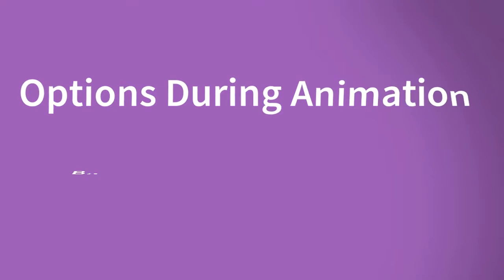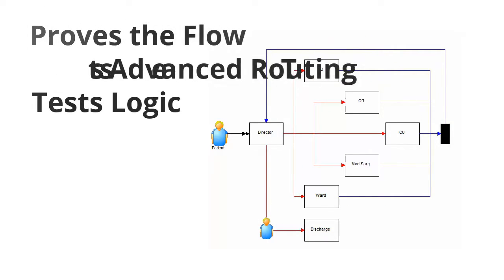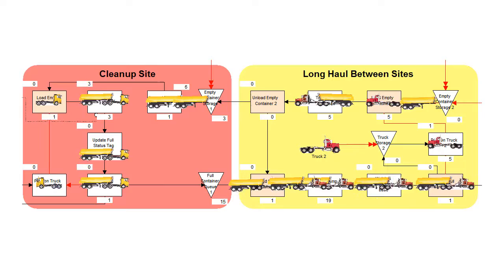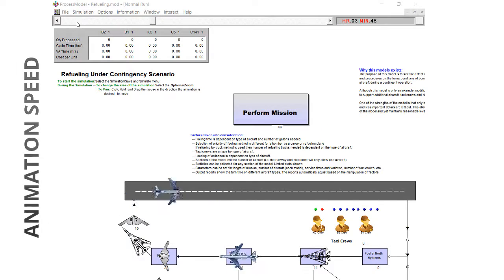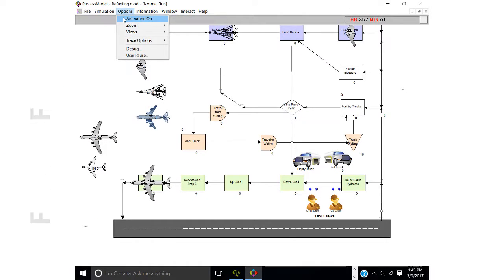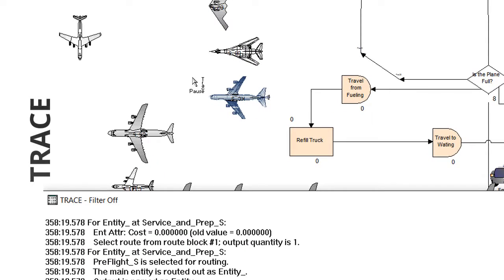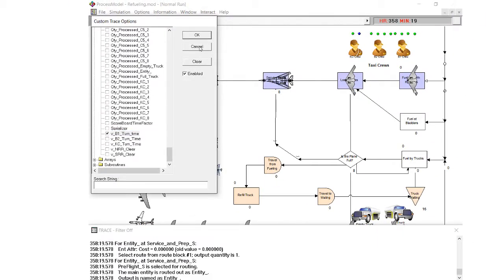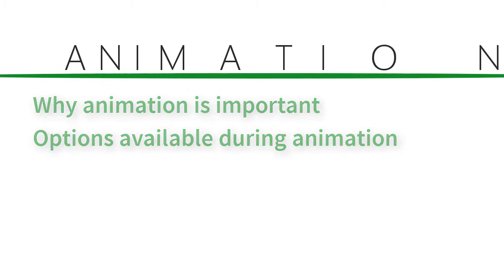Basics 10 - Options During Animation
This is part 10 of the ProcessModel basics training video. In this video, you will learn;

1. Why animation is important.
2. Options available during animation.